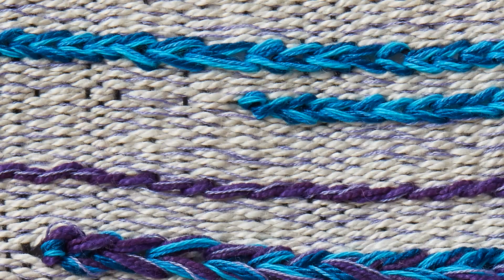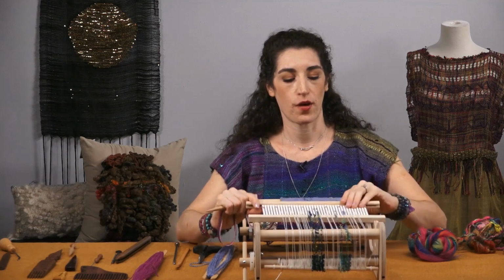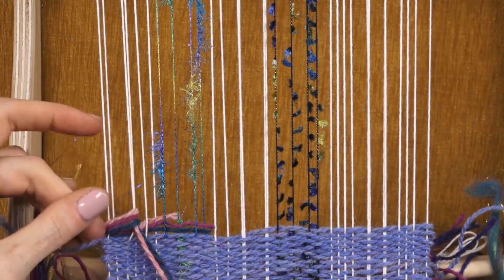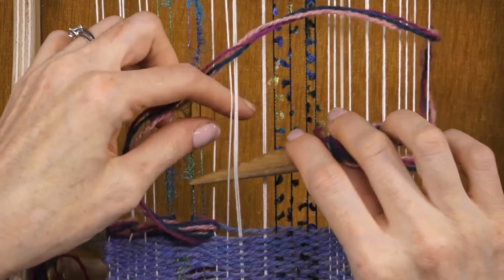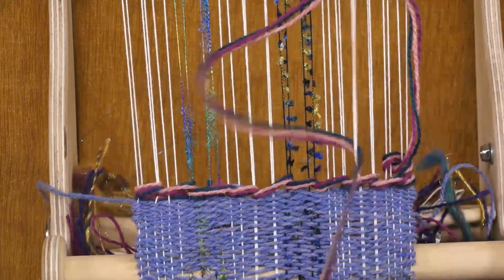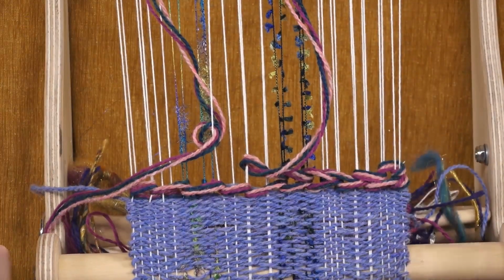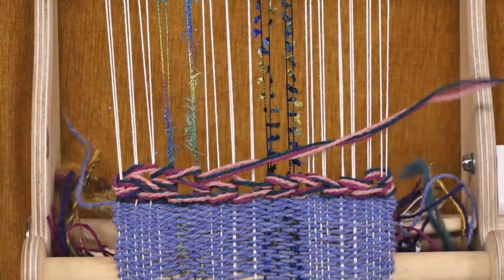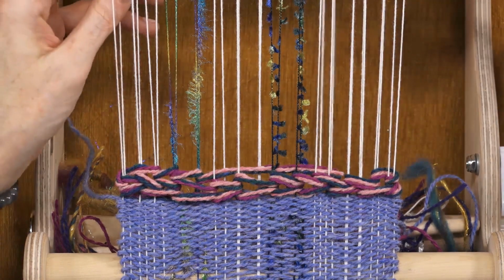Adding Soumak to Your Weaving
Take soumak in new directions! This traditional wrapping technique, common in tapestry and handwoven rugs, can add texture and structure in your weaving. Esther Rodgers shows ways to experiment with adding rows of soumak, play with the length of the wraps, and incorporate the technique into all kinds of weaving on a rigid-heddle loom.

Express your creativity through weaving with expert fiber arts instructor Esther Rodgers. In her full course, you'll experiment with different colors, textures, and negative space while discovering how liberating it feels to branch out from plain weave.